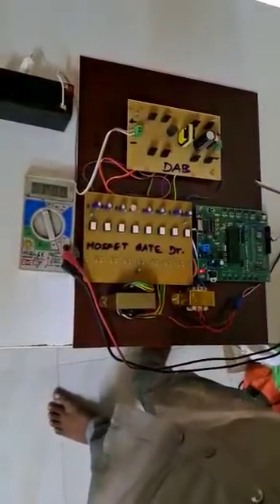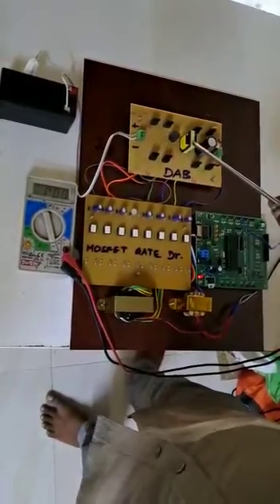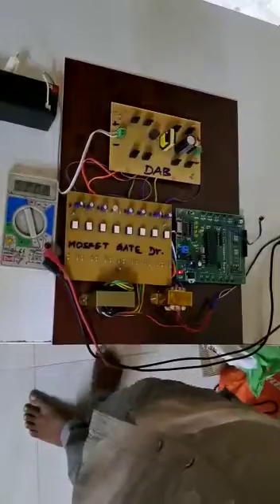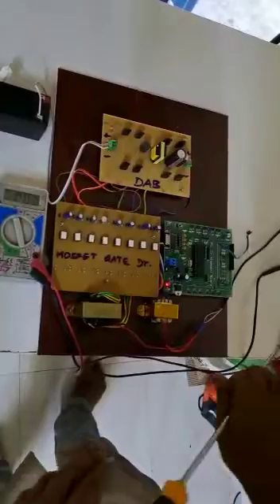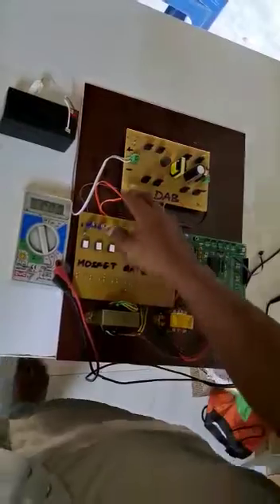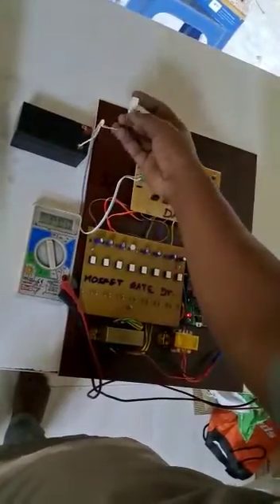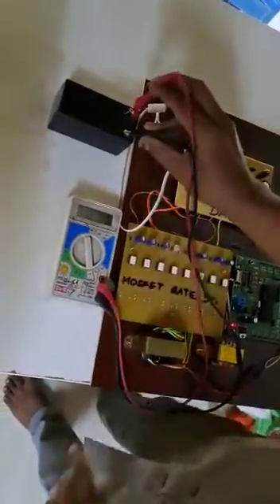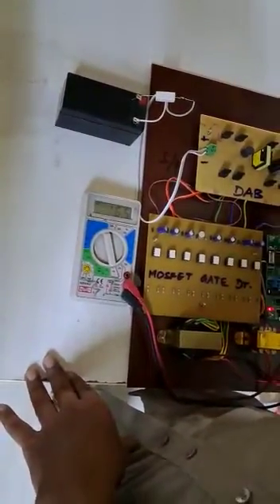Dual active bridge (DAB) converter Kit for final year student